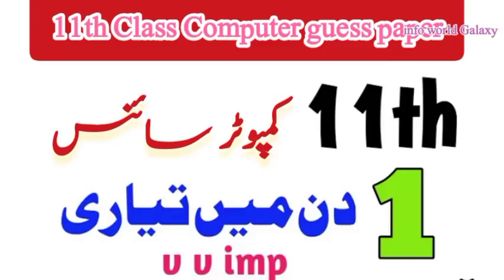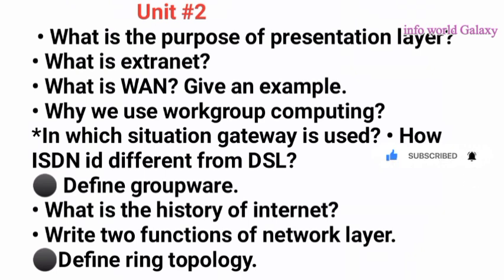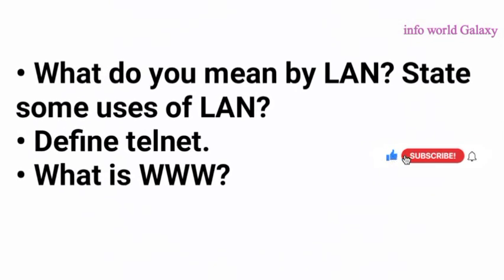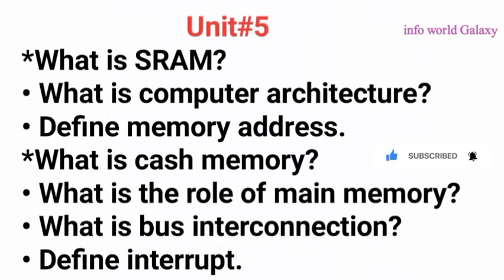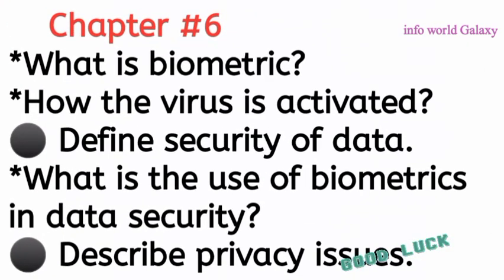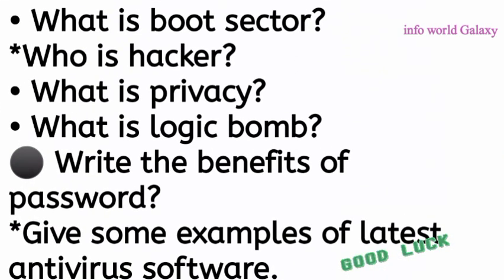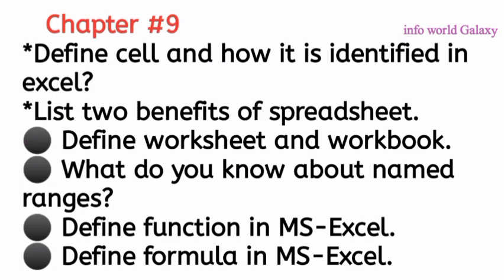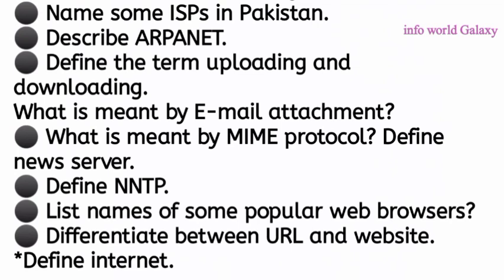11th class computer guess paper 2023|Computer important short question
11th class computer guess paper 2023|Computer important short question |Computer guess

1st Year Computer Guess Paper 2023 | 11th FA Arts Computer Guess Paper | Important Short Question 2023

Description:
11th Class Computer Guess 2023 For All Punjab Boards
Computer Guess 11th Class:
We have uploaded the latest class 11th all subject matching plan from all the above committees. We have uploaded the matching/evaluation plan/thesis plan for each subject in Lesson 11th. It includes Computer, Computer, Computer, Computer, Computer science, Computer, Pakistan studies, general science, URDU, and Islamic studies. Class 11th Matching Plan pdf, From the plan, you can get a general understanding of the paper. This is why we uploaded the 11th-grade plan. We also uploaded notes for all subjects in the 11th grade. 11th Class Computer Guess For All Punjab Boards.

Guess 11th Class Computer:
You can download them and prepare them to get a high score in the board exam. The comment links are given below, or you can search for them on our website. If you find any errors, please let us know.
 Computer Science Guess 2023